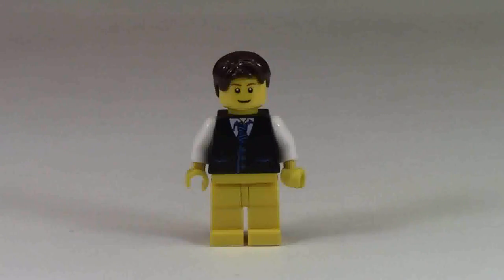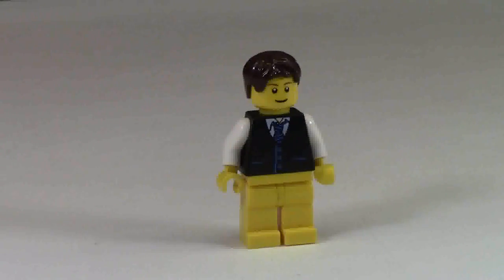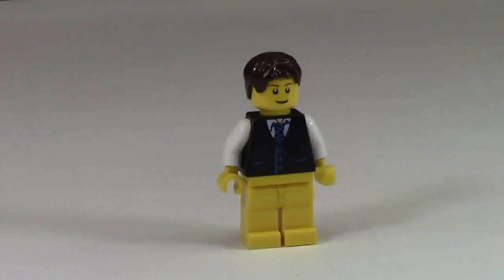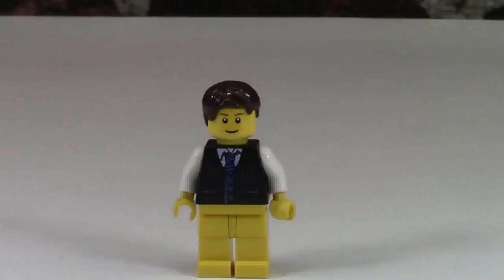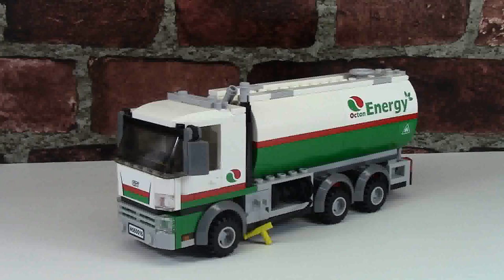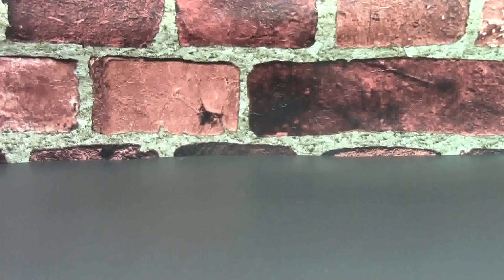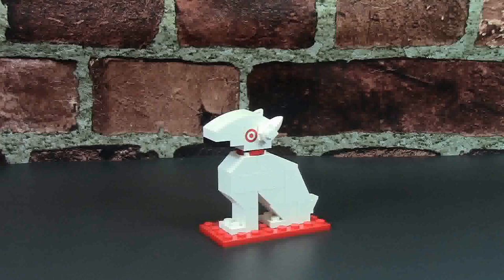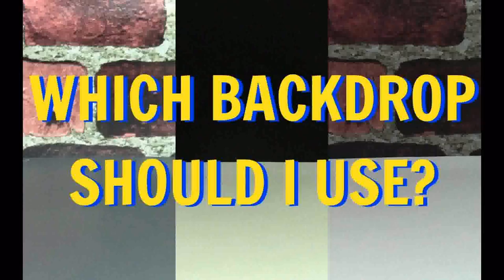WHAT BACKDROP SHOULD I USE FOR MY LEGO VIDEOS?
Let me know down in the comments below which backdrop combination(s) that you like as well as one(s) that you do not like DOWN IN THE COMMENTS BELOW

A: Yes

M